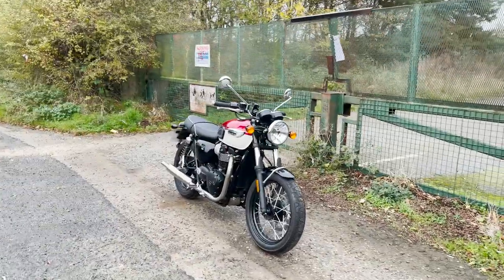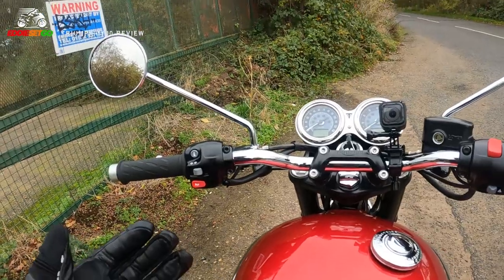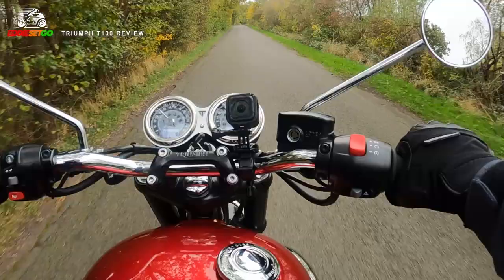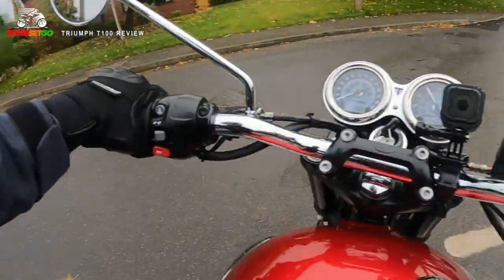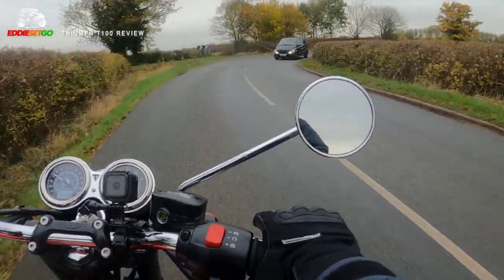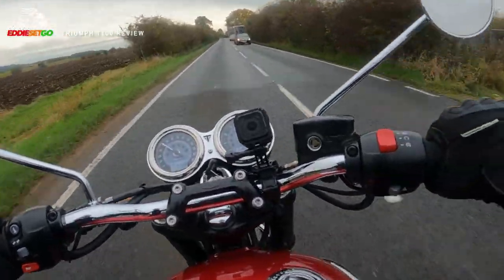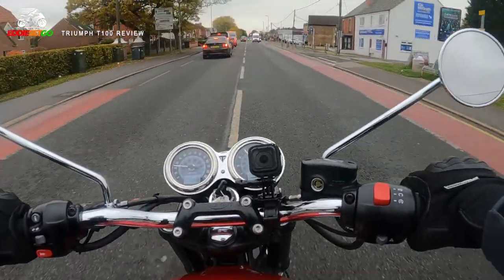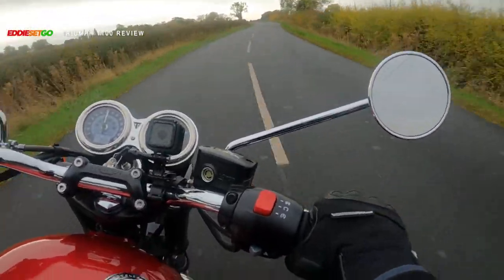Triumph Bonneville 2022 T100 REVEW! | Walkaround, Onboard and City Riding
Let's ride the Triumph Bonneville T100! Join me for a review of the stunning heritage Bonneville as we ride it through the countryside and into the city. With its thumping 900 HT twin-engine, traction control, a torque-assist clutch and Brembo braking at the front, the 2022 T100 comes equipped with all the performance you'll need while celebrating everything that is a classic Triumph Bonneville.